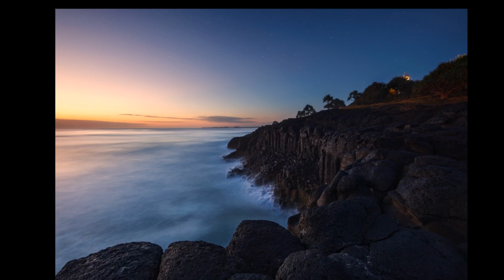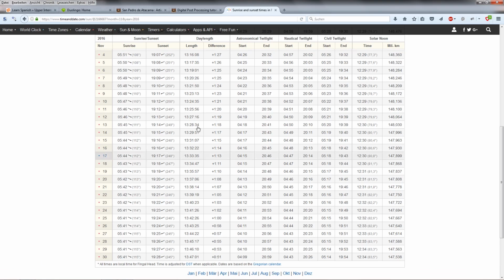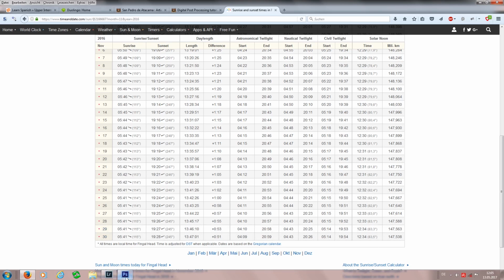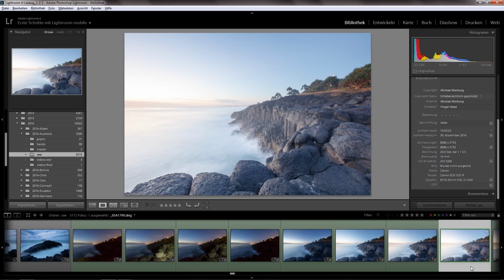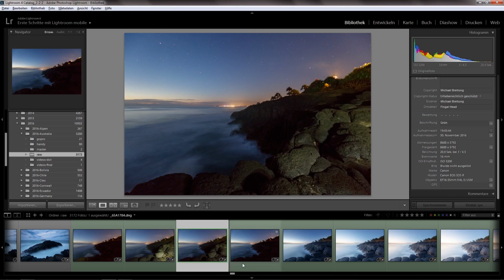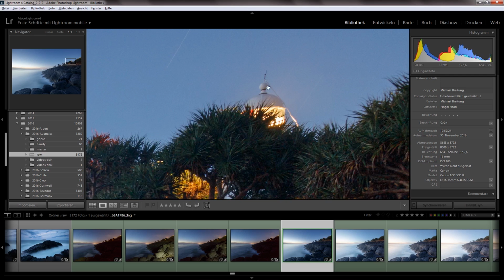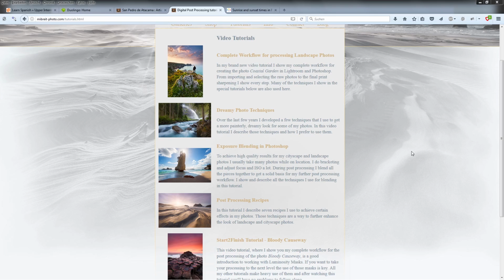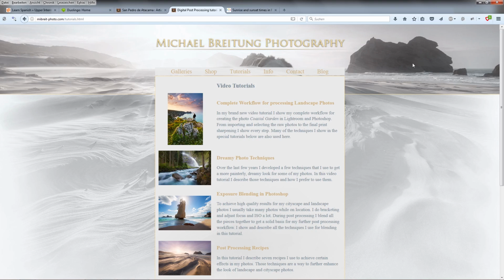Landscape Photography Workflow - Twilight-Stars Scene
In this short video tutorial I show my typical workflow for creating twilight-star scenes. It's not about the post-processing but rather about preparation and timing of such a shoot.